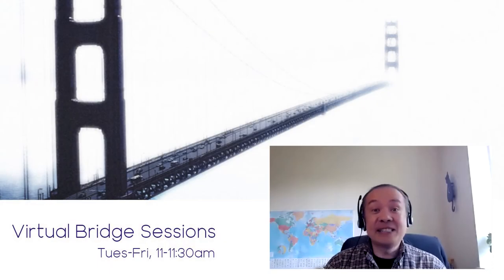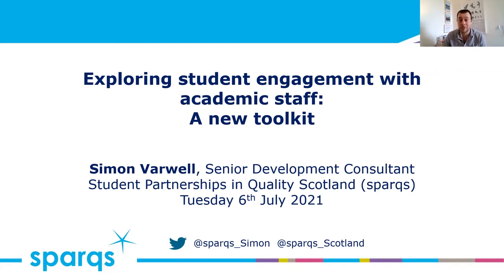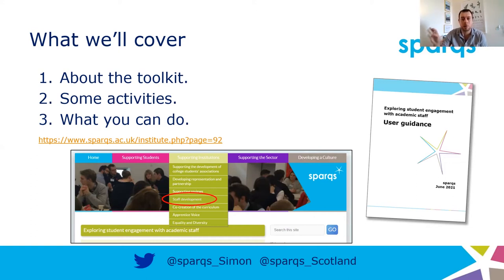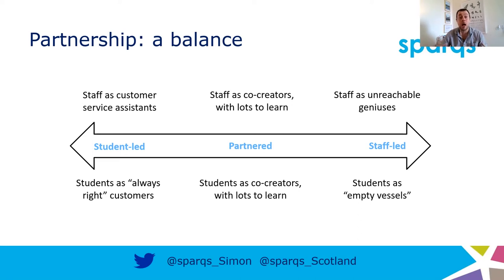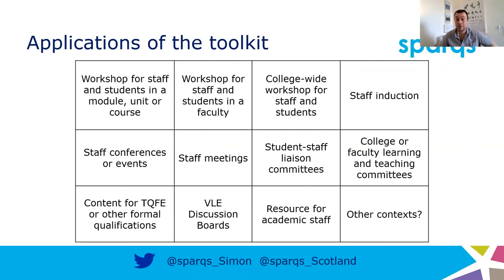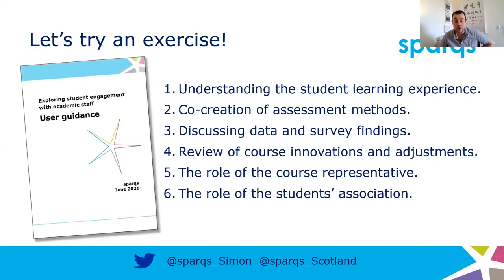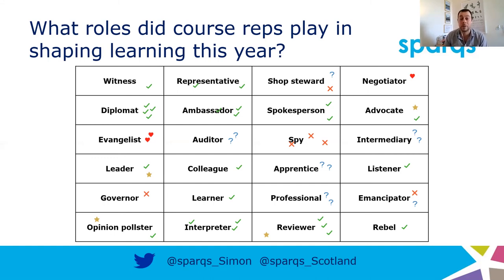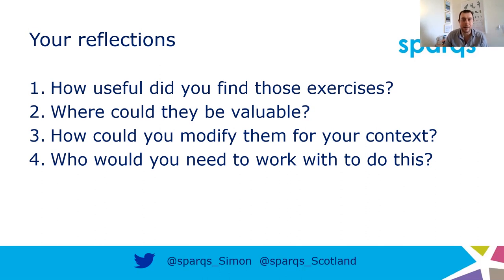Virtual Bridge Sessions - Exploring Student Engagement with Academic Staff: A New sparqs Toolkit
sparqs’ new staff development toolkit aims to equip academic and CPD managers to work with their students’ association to create customised materials for teaching and support staff on engaging students in shaping learning at a time of continuing change.

This session will introduce the toolkit, give participants a chance to explore some of its exercises, and look at how they can work with colleagues in their college to use the toolkit as part of building their staff development programme in the new academic year.

Presentation delivered by Simon Varwell, sparqs, as part of the Virtual Bridge Session series.